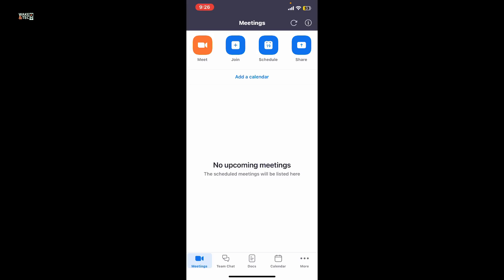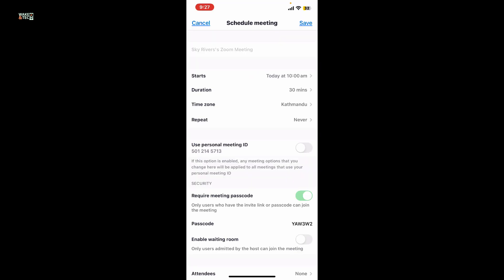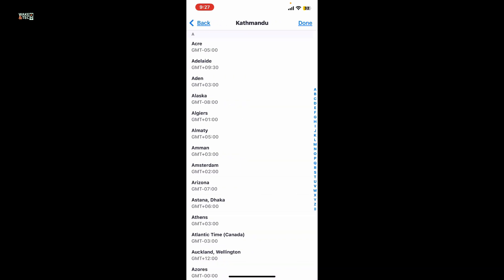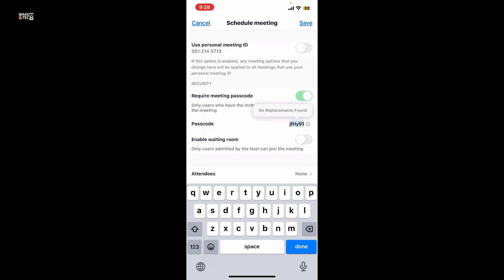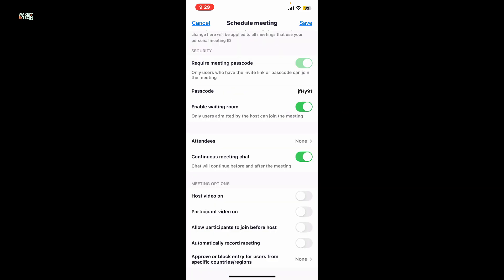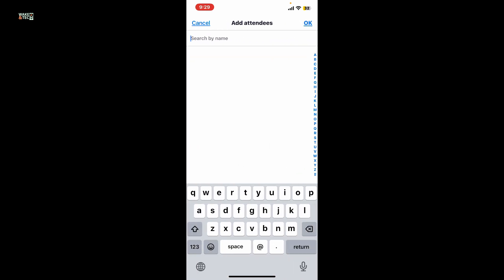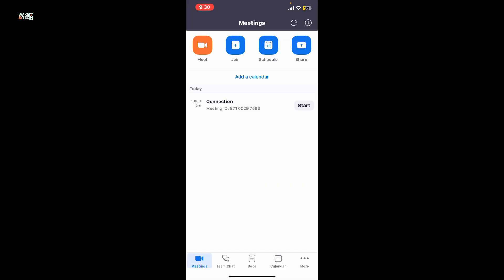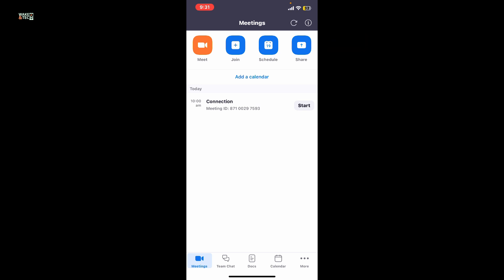How to Schedule a Meeting on Zoom Workplace? Beginner’s Guide to Setting Up Zoom Meetings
Learn how to schedule a meeting on Zoom Workplace in just a few easy steps! Whether you're planning a quick check-in, a team meeting, or a webinar, this beginner-friendly guide will walk you through everything you need to know — from setting up the date and time to inviting participants and customizing meeting settings.